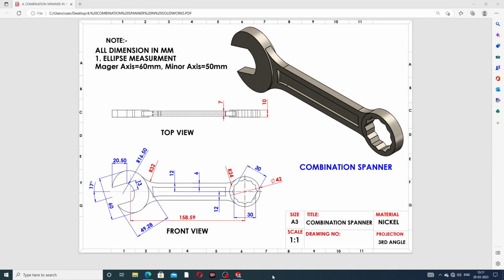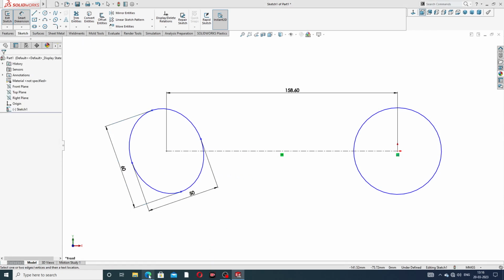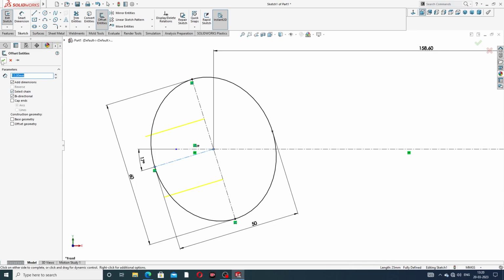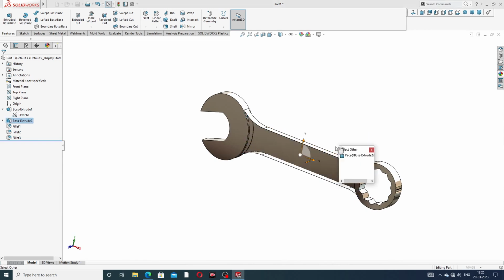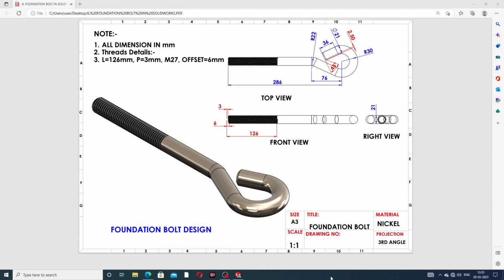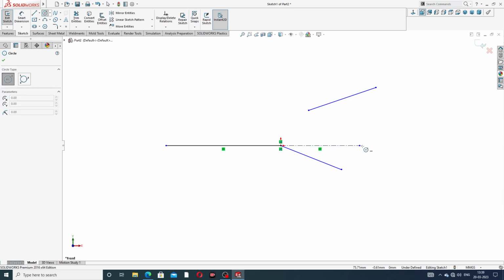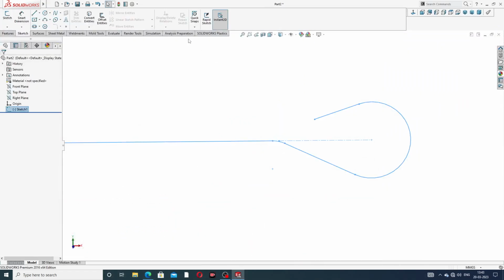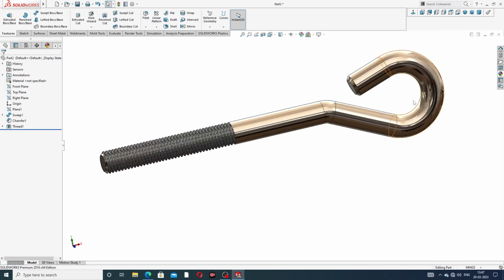SOLIDWORKS PRACTICE FOR BEGINNER STUDENTS LECTURE-59